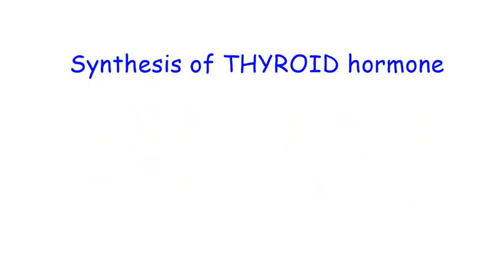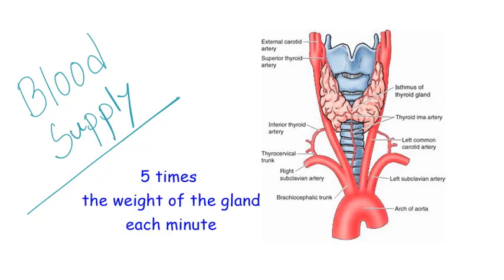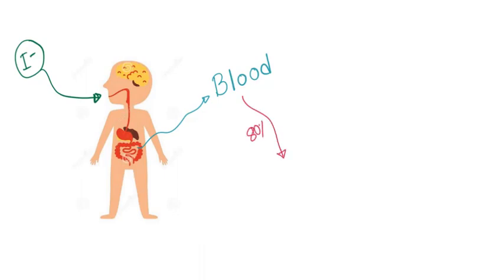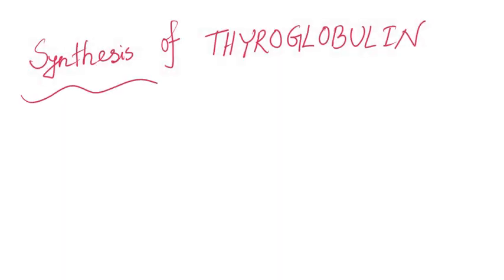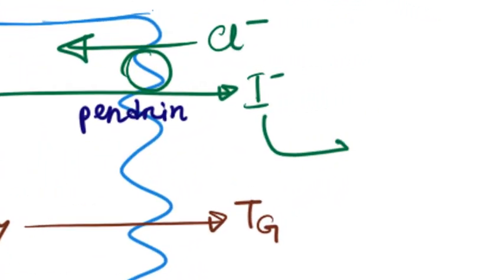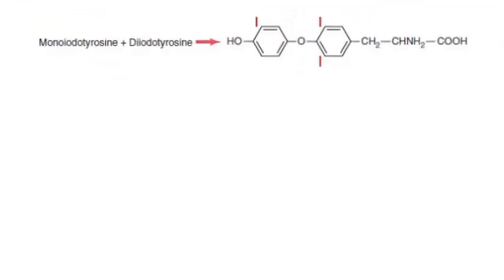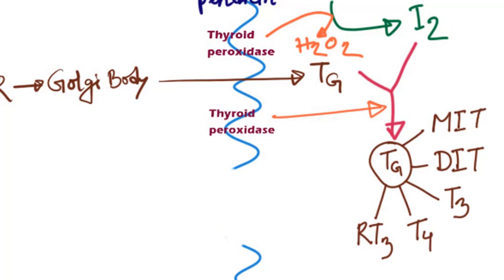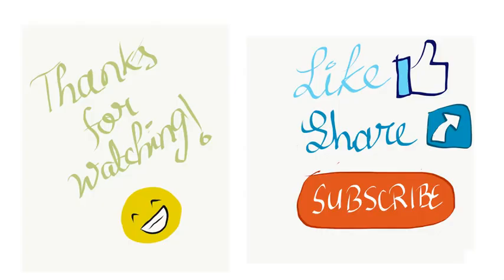Thyroid Hormone Synthesis || Endocrine Physiology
This video contains a detailed discussion on -
1.The process of synthesis of thyroid hormones eg. T3 & T4
2. Elements needed in this process
3. Clear view of the related anatomical structures of thyroid gland

This video was demonstrated by Susmita Bhowmick (SS-45), Script written by Nahid Hasan Utsho (SS-46), Illustrated by Asadul Al Galib (SS-45, 8th in First Professional exam of DU)